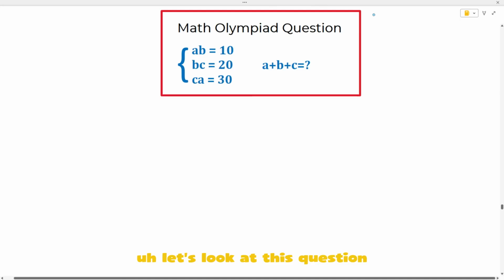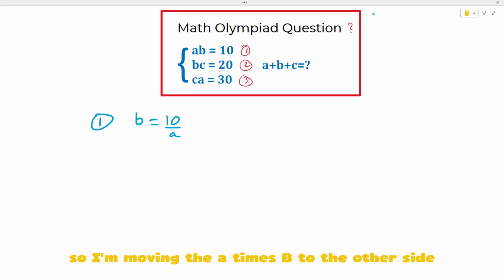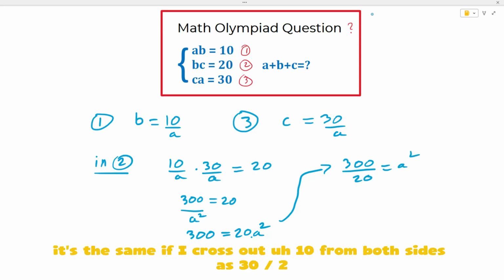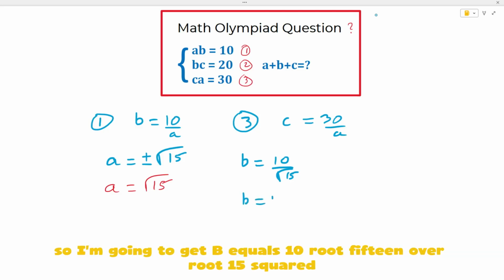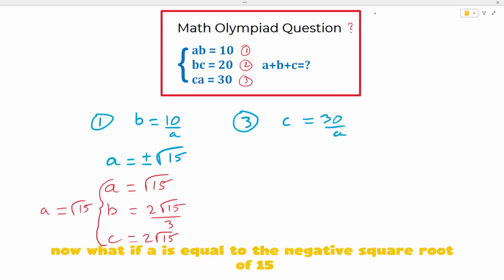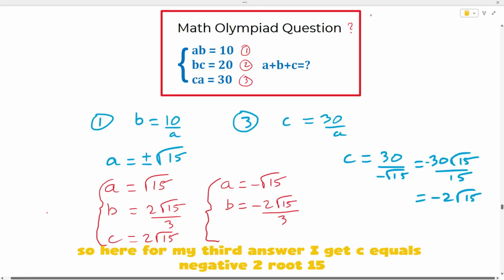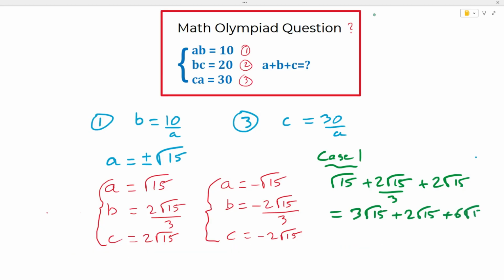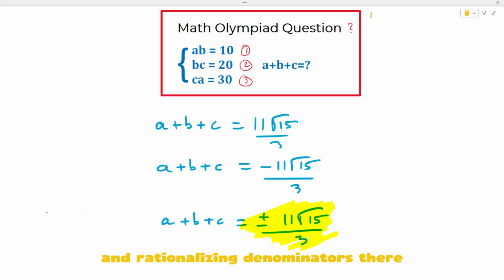Maths olympiad | A tricky maths problem | Can YOU solve it?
In this question we explore how to work through a system of 3 equations with 3 unknowns through substitution 😎

It gets tricky however because we need solid algebra technique 💥 as well as a strong understanding of surds

I was definitely surprised by the question 🤓 it turned out to be pretty fun!

Chapters:
0:00 Problem intro
1:38 Starting to solve for a
4:53 Finding b and c for case 1 and case 2
9:18 Getting to the final answer